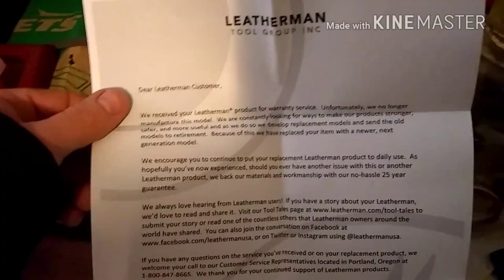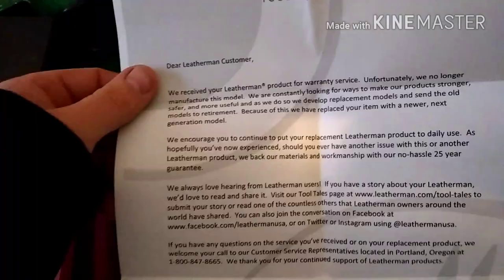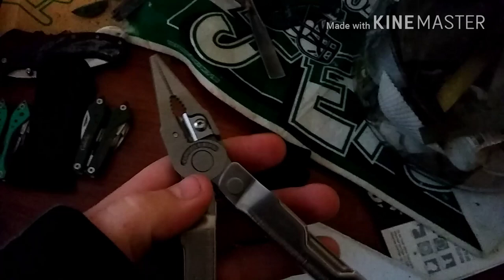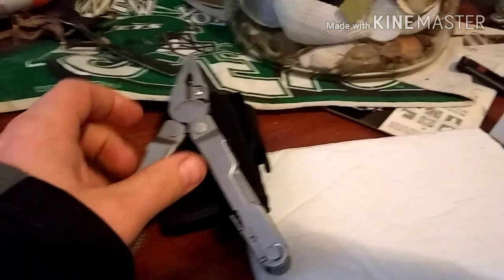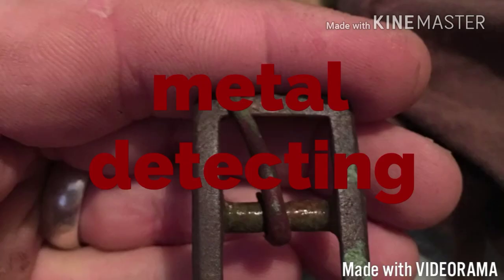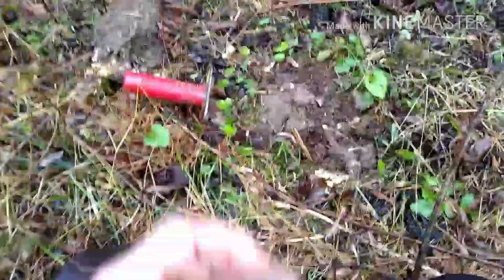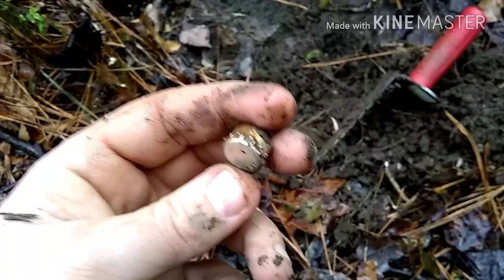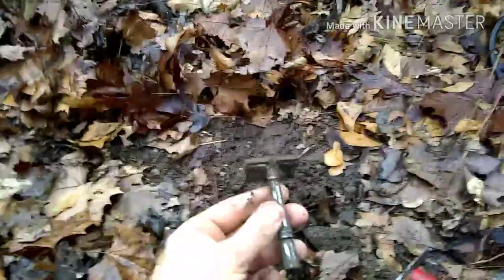New Leatherman and short Hunt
Detecting